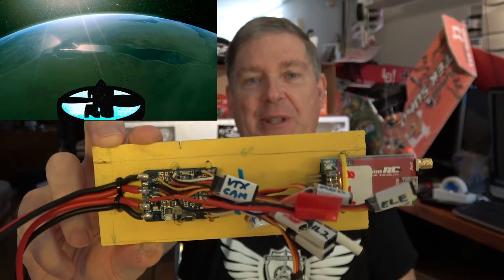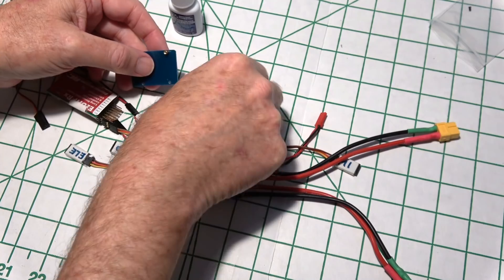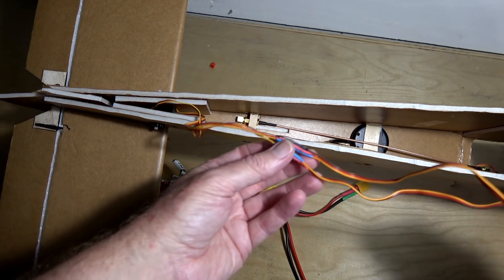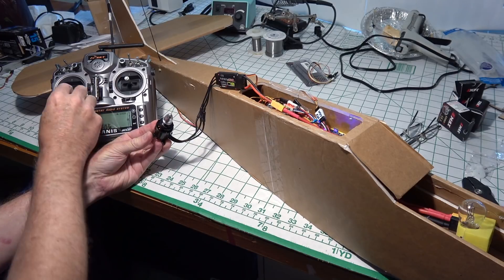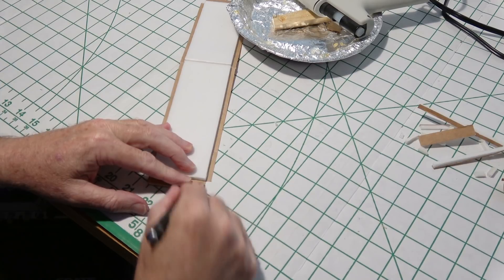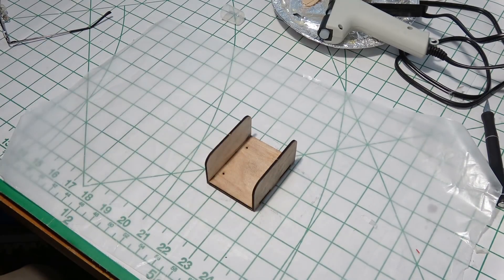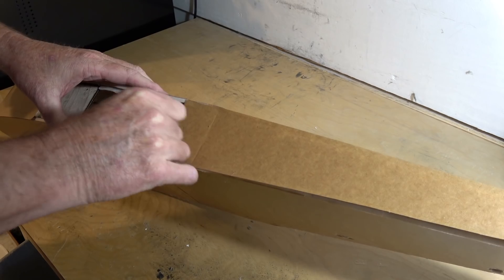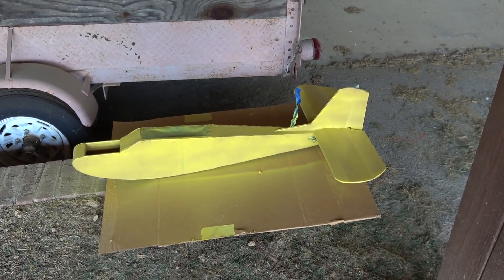Founders FT Legacy RC Plane Build - Part 3 (FPV iNAV Differential Thrust) Matek F411 FC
Founders FT Legacy RC Plane Build - Part 3 (FPV iNAV Differential Thrust) Install the Matek F411 Wing Flight Controller, Rear Servos and closing up the bottom of the airplane. Also bench testing of the FPV OSD and Differential Thrust.
 I do a little spray painting too.

Krylon Fusion All-in-one General Purpose Gloss Sunbeam
Spray Paint

FT Legacy Build Part 1 - Building the main fuselage and talk about Matek F411-Wing Flight controller.
FT Legacy Build Part 4 - build the main wing, nacelles, mini power pods, paint wing, and then make the Y-harness for the power to the ESCs
FT Legacy Build Part 5 -  install the Nacelles, Motors, ESCs, Servo linkages, and Wiring for servos and motors
FT Legacy Build Part 6 -  install the FPV Pod, Pan Tilt, Landing Gear and Tail Wheel

This plane will be available at the Flite Test Internet store eventually but was originally given as a perk to people who helped fund the Edgewater Airpark project. Free plans may be available later.

Josh Bixler has already done a build series but I wanted to do a modified build with the following modes:

Matek F411-Wing Flight controller with OSD setup
iNAV FIrmware 2.0
FPV - First Person View video system
Twin Engine setup with Differential Thrust
Painting Fuselage and Wings